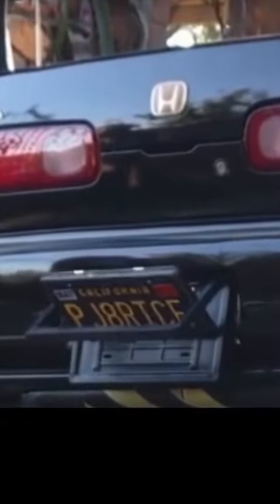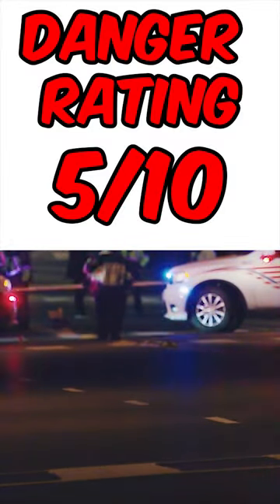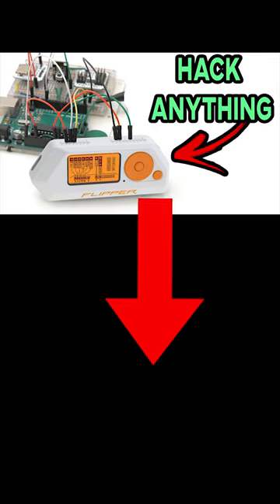These Amazon Products Should be Illegal